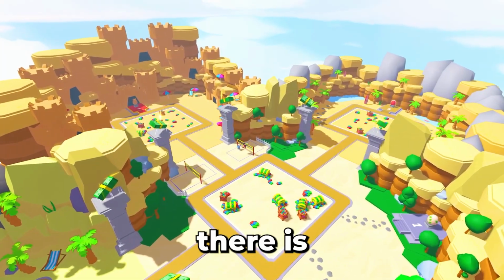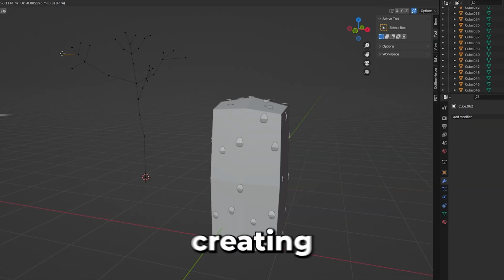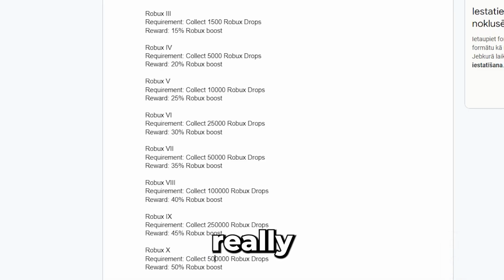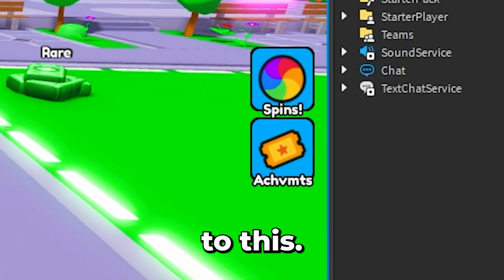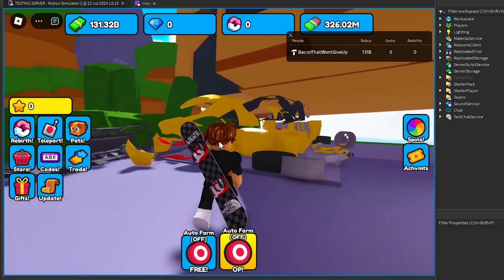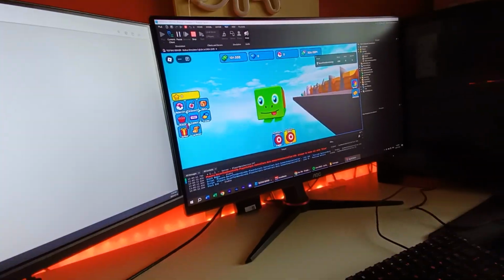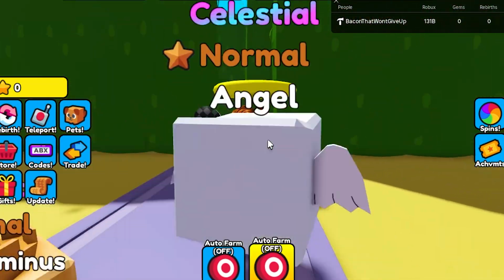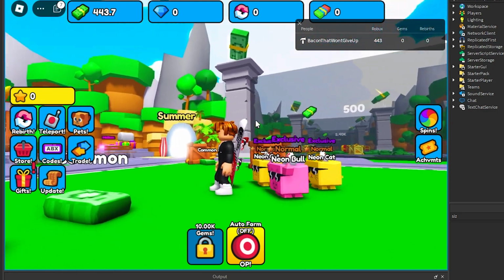I Updated My Viral Roblox Game (Part 5)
Part 2 of the Summer Event is here!